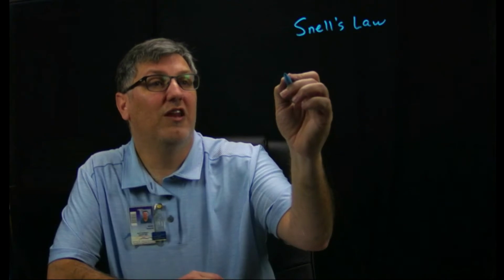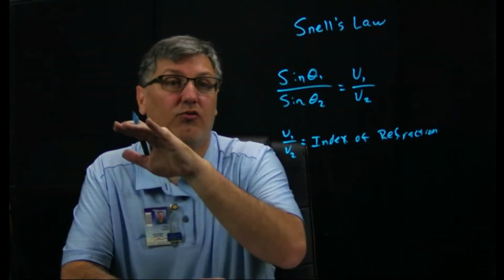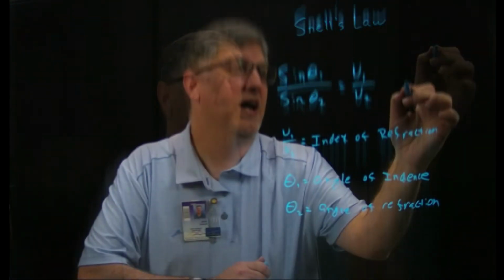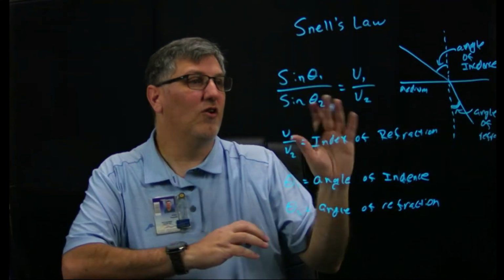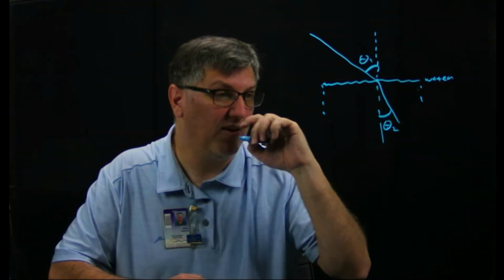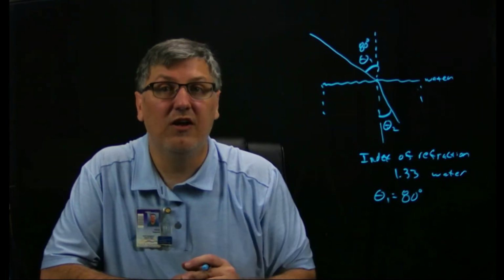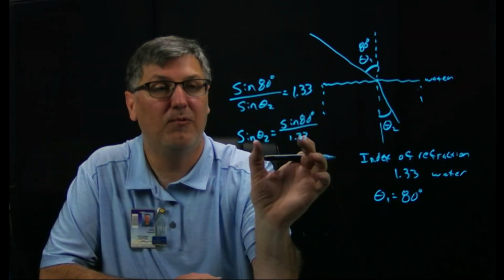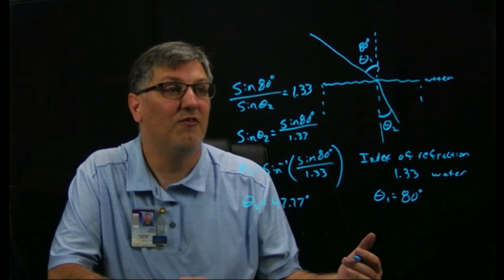Solving Simple Trig Equations Using Reference Angles Snell's Law